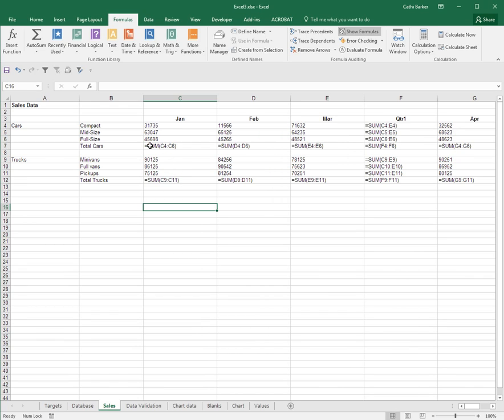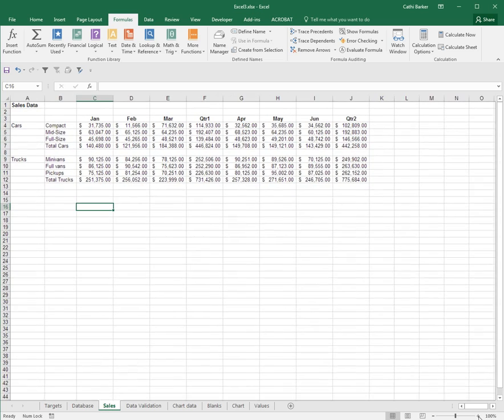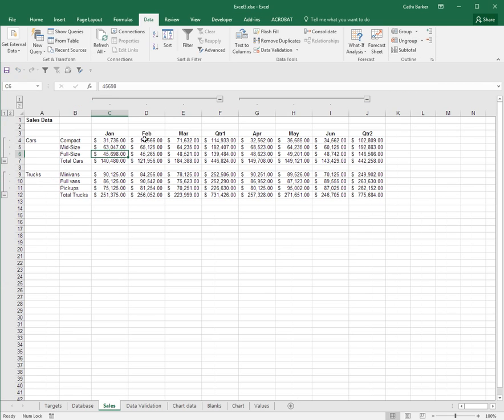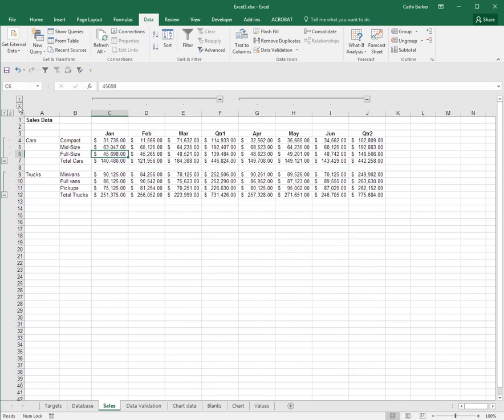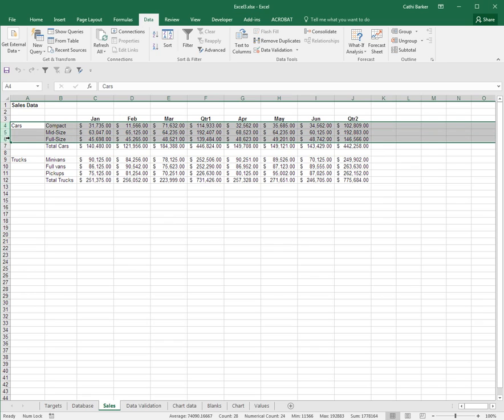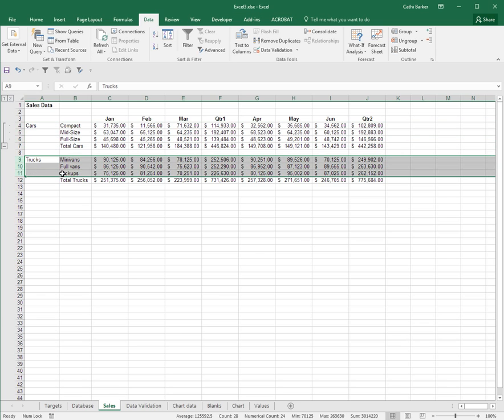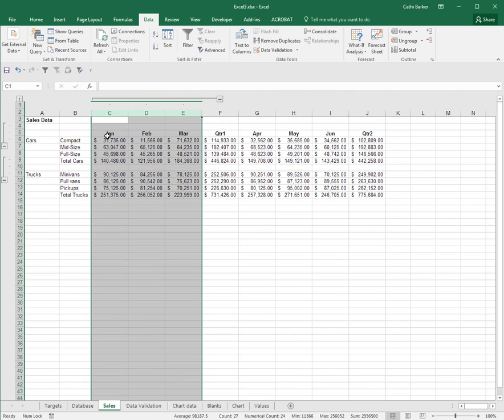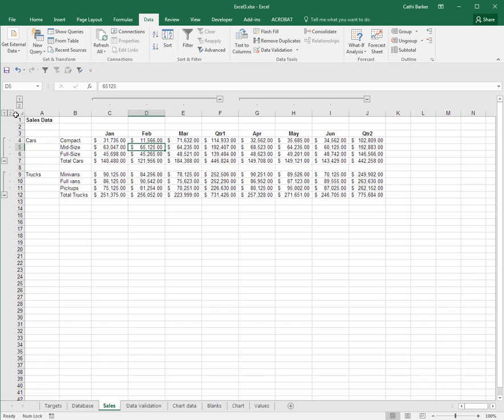Microsoft Excel Data Manipulation Level 3 - Video 18 Outline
Microsoft Excel, outline, Auto Outline, Collapse and expand with + and -, Collapse and expand with buttons, Clear Outline, Group Rows, and Group Columns.